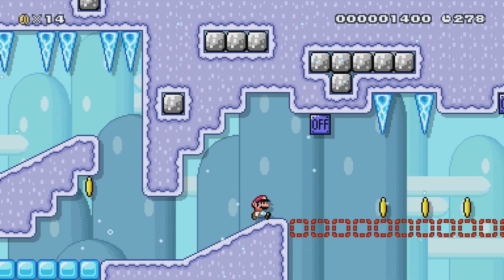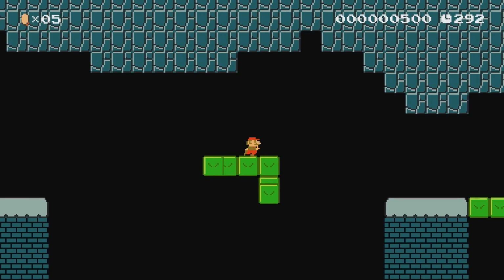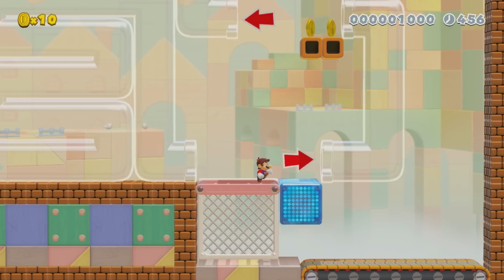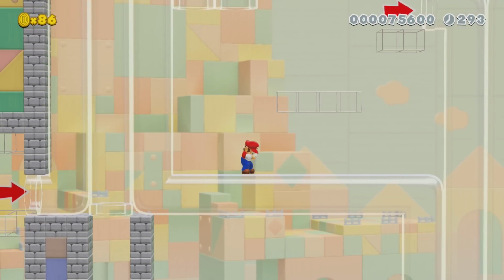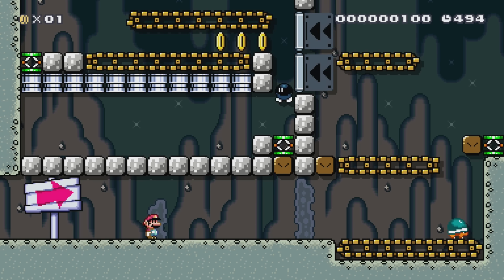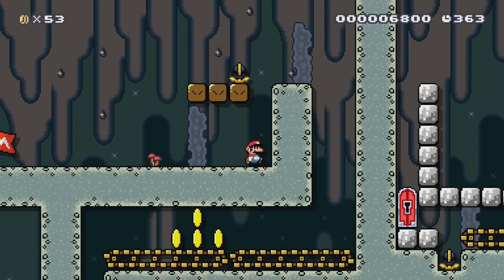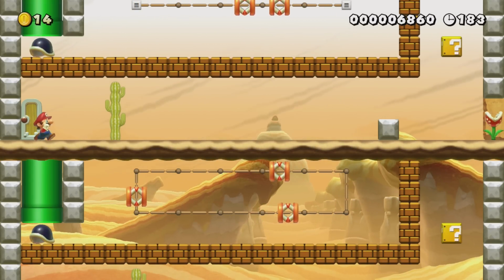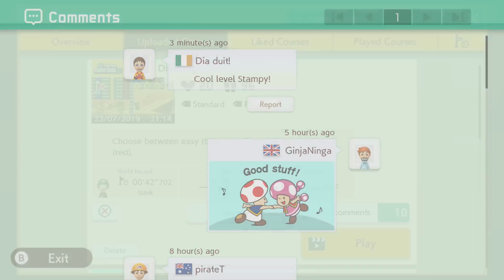Super Mario Maker 2 - Showing My Courses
Welcome to a video on Super Mario Maker 2. In this video, I show some of the courses I have made in Super Mario Maker 2.

Maker ID - JLW-N57-XPF